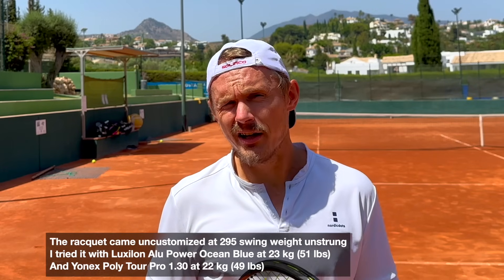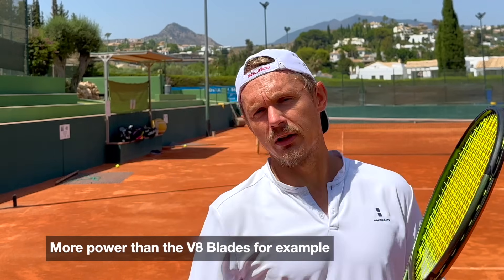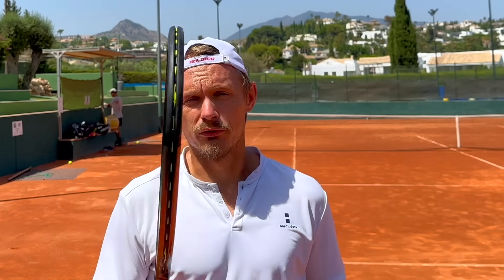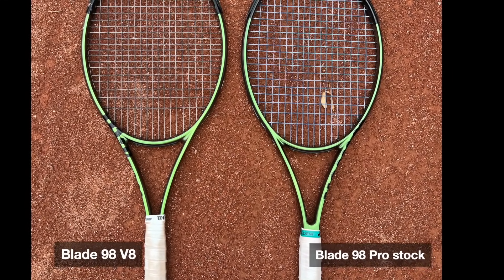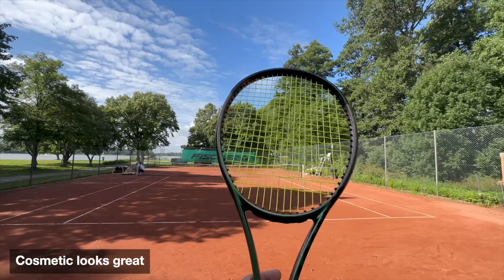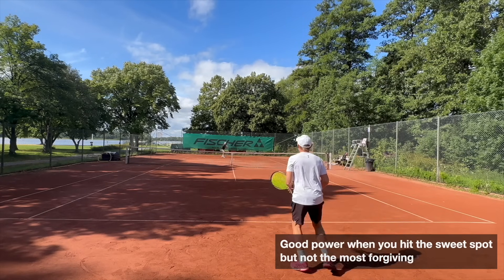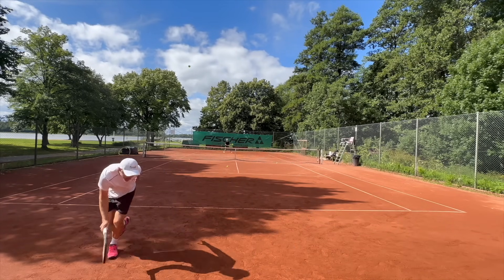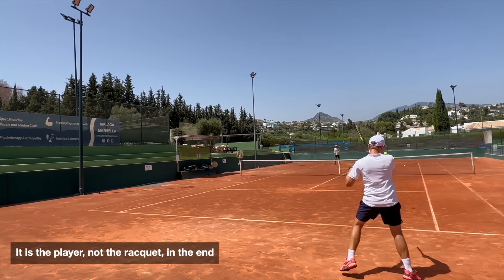Pro Stock vs Retail - Blade 98 18x19 Review